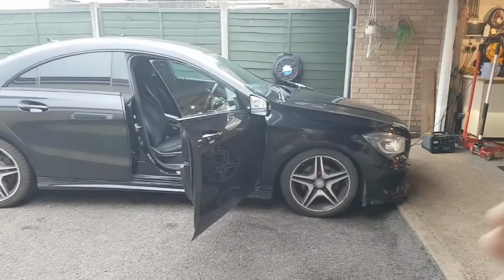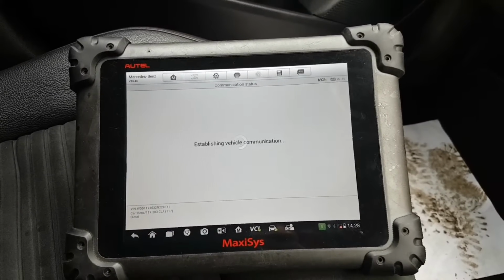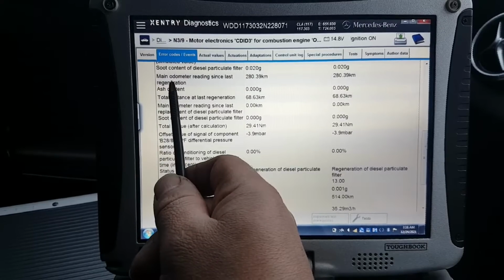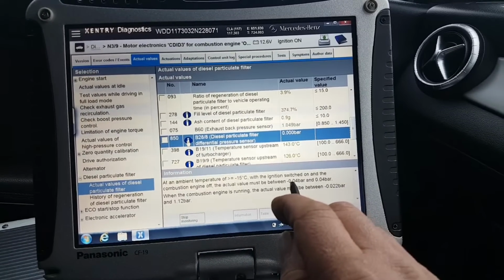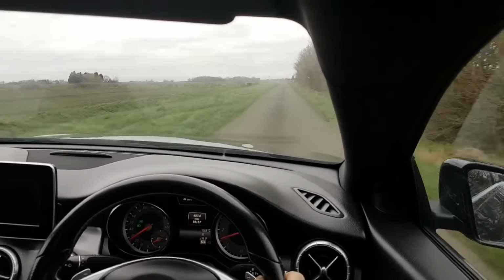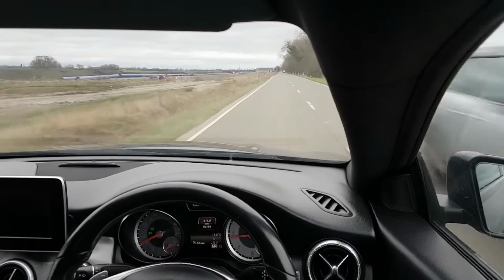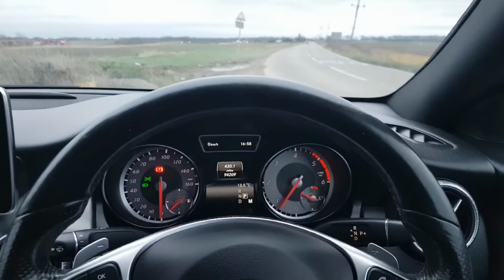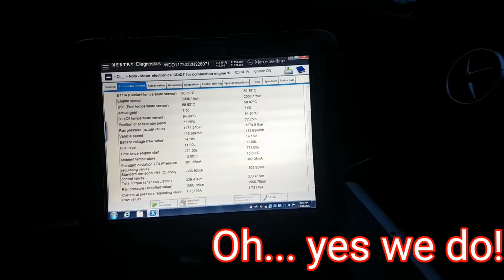Mercedes CLA 220d engine light on and limp mode... Fault finding and repair.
Hi

Following from the previous video on this car, (Link below), on this video I will be tackling the stored and active code P2463, a DPF related trouble code...
I didn't believe that the code was a true reflection of the real problem, and as I investigate the problem, little clues supported my suspicions...
And in the end, this issue was fixed with no parts required!

Next video on this car, as mentioned at the end of this video, resolving the P0087 trouble code...

Also if you are interested, the video here for the trouble code P2753...
(Link to be updated once the video is released)